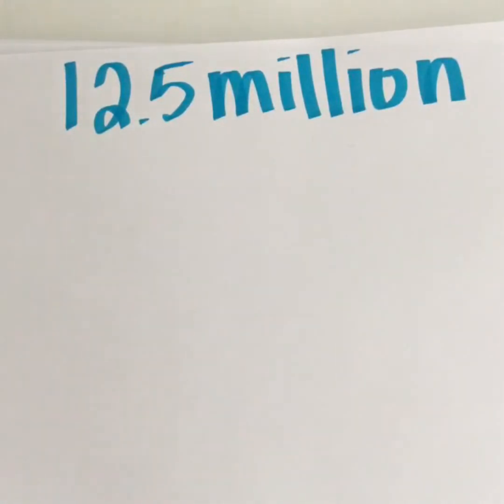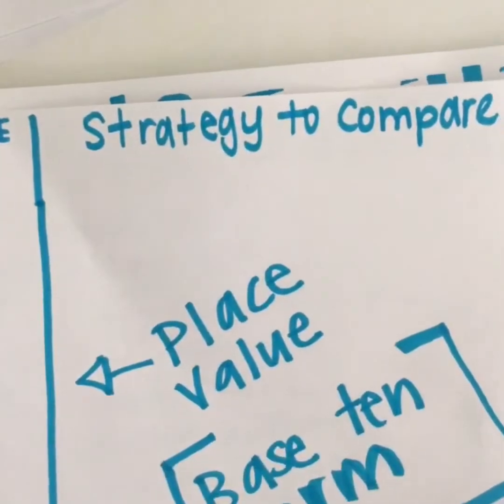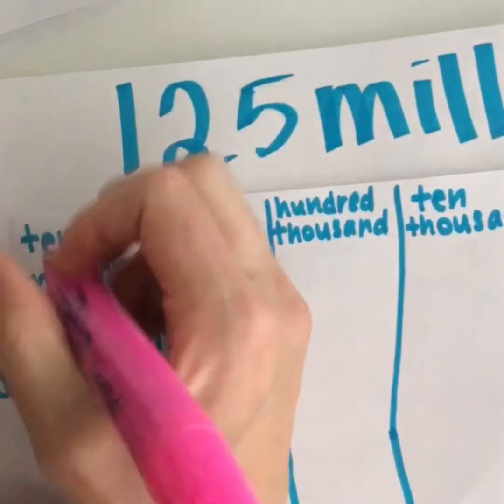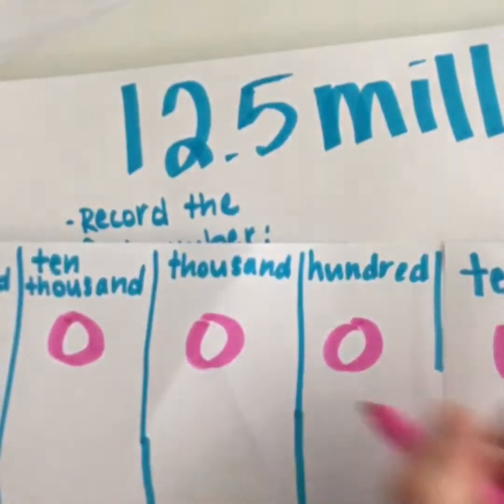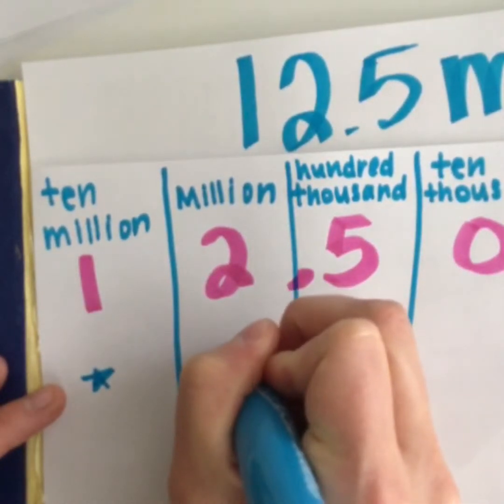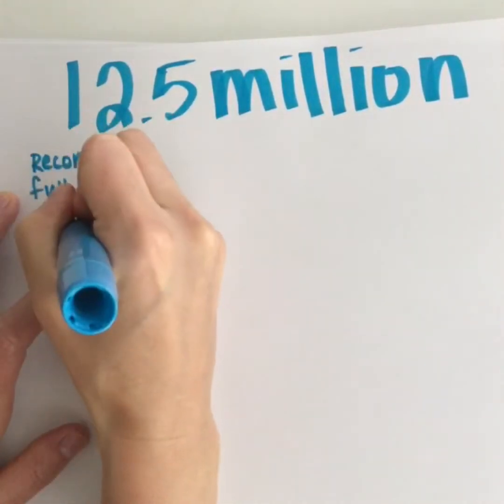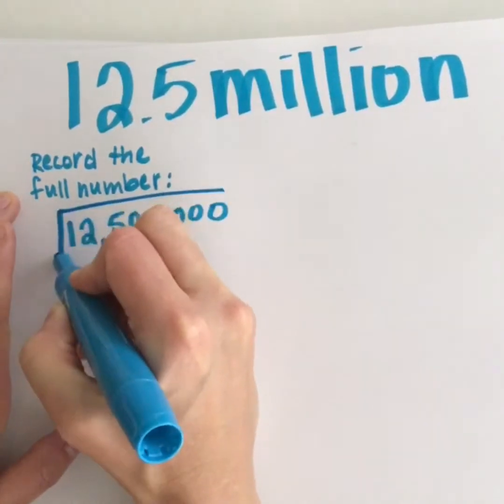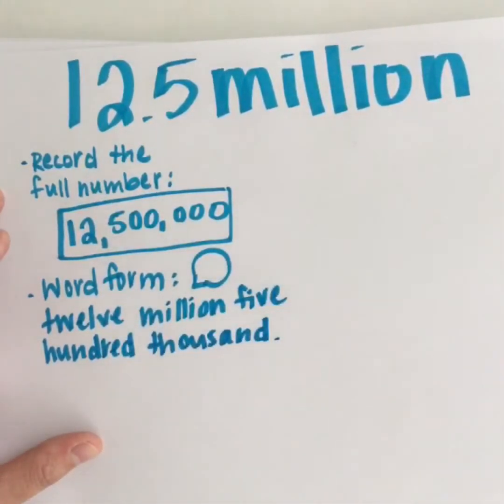Place Value, Number Form Strategies